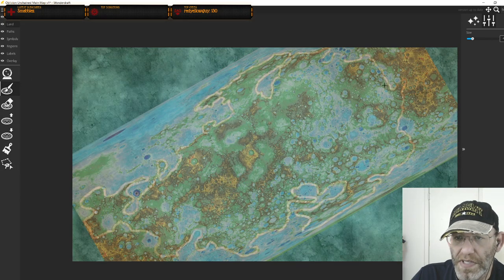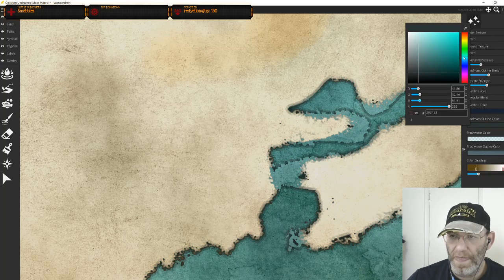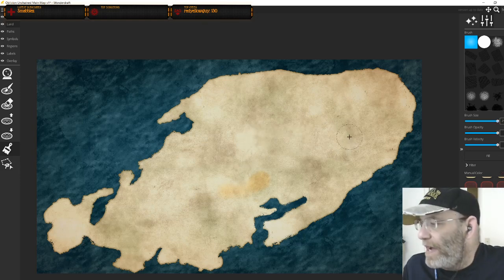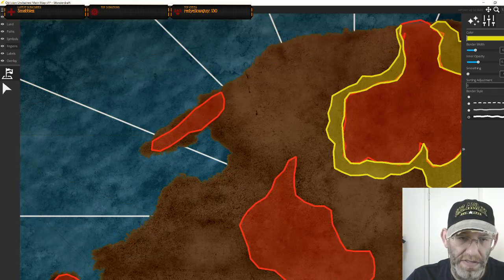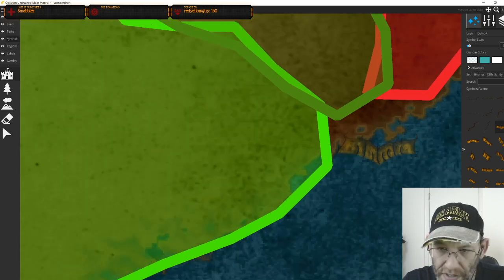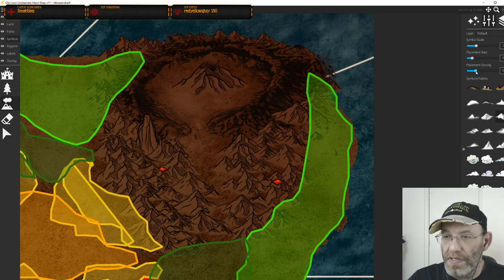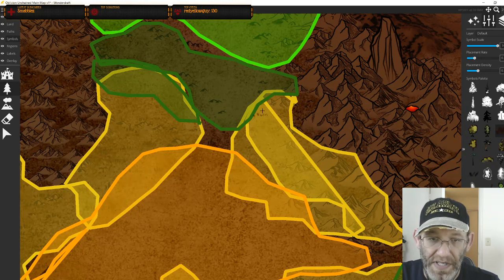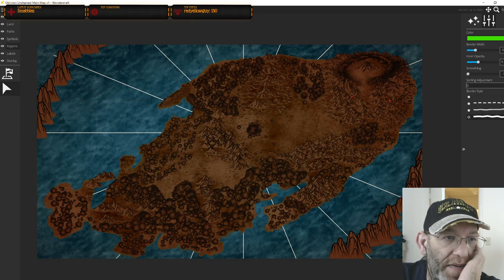Worlbuilding w/ Wonderdraft